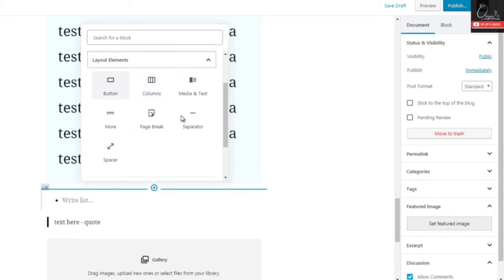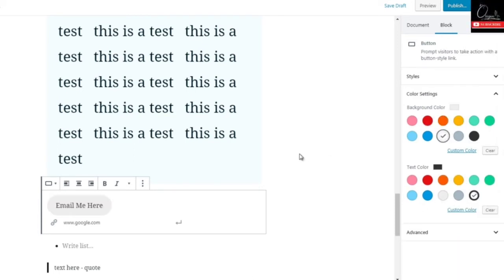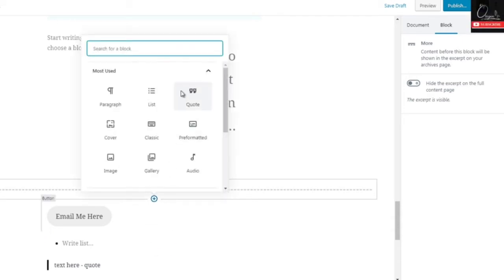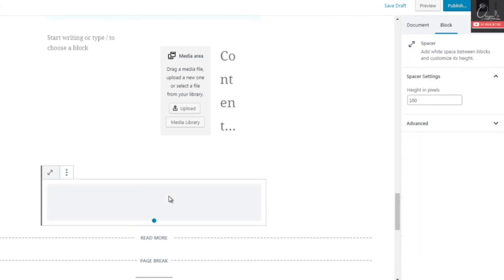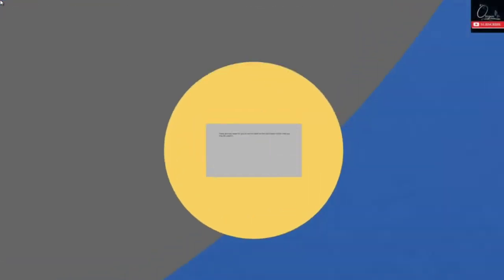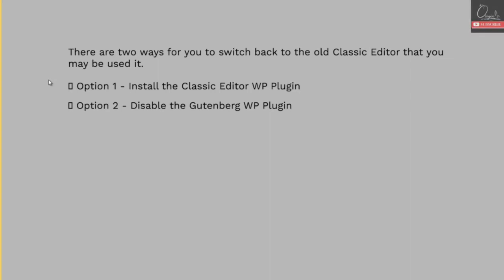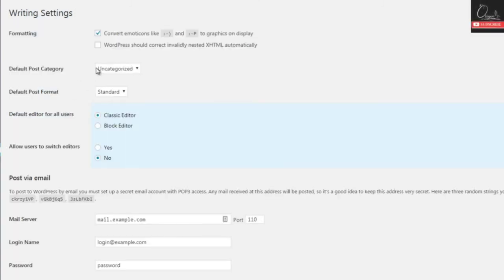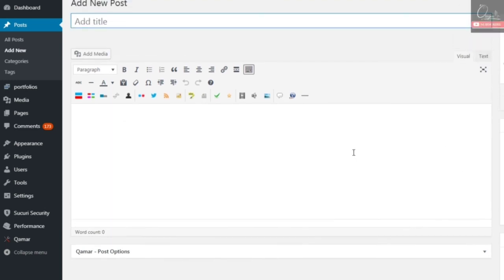Layout Elements & Getting back Classic Editor | Wordpress Gutenberg Editing | Full Course for FREE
Introducing the full course of "Learning Gutenberg Editing" worth 10 USD for Completely FREE.

This specific training course was designed to help you understand how to use the WordPress Gutenberg Editor in more depth, even if you are a newbie.

1 - Layout Elements
There’s a category called Layout Elements.  In this video - we will discuss the different features and what’s available to you.
2 - Not Ready For Gutenberg?
Like many people - you may not be ready of Gutenberg.  In fact if you do a search for it - you will find a huge amount of negative reviews.  This is because of the learning curve.  There are two ways for you to switch back to the old Classic Editor that you may be used to.

If you can watch and follow the mouse – you will be a pro at the end of the course. You’ll find the editing experience to be much more enjoyable and productive.